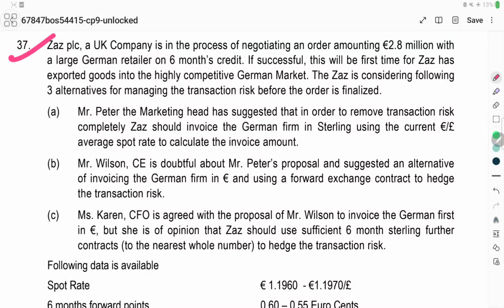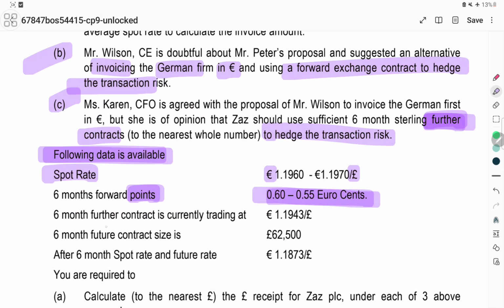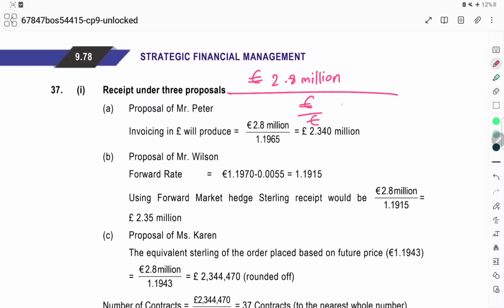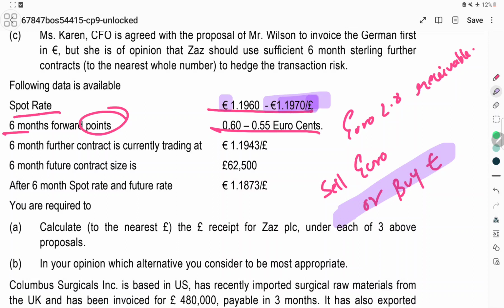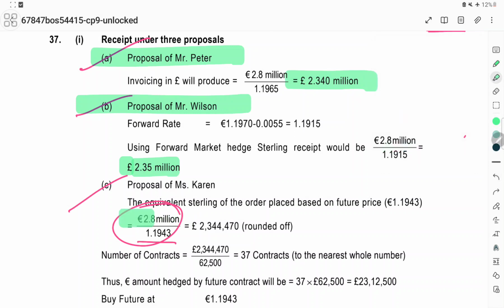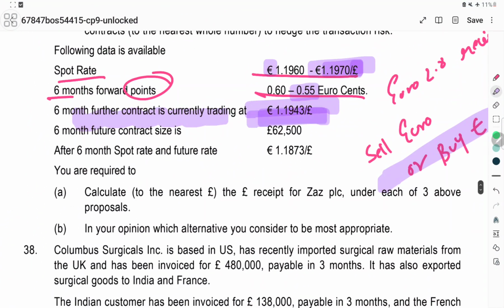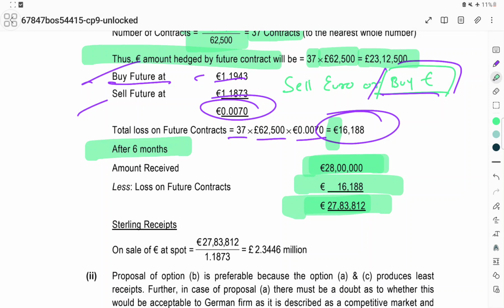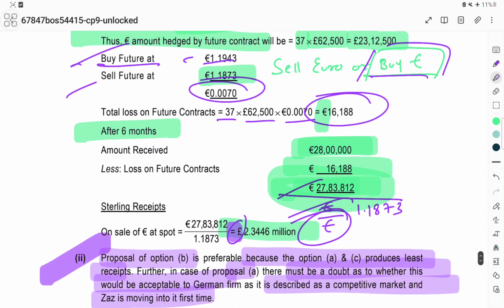CA Final FOREX | SFM TYK Q 37|Hedging Strategy | AFM SFM Revision May 2024 | ICAI SM | English